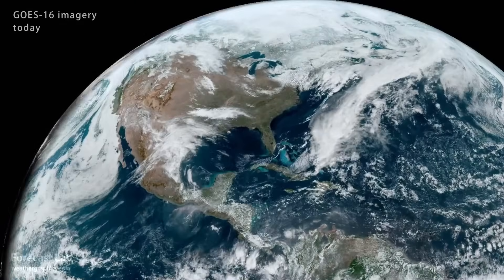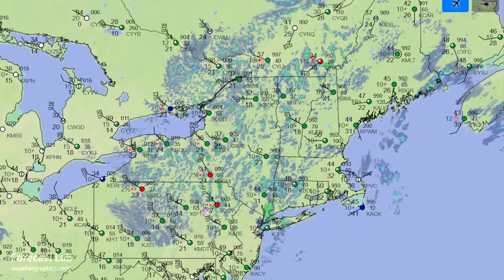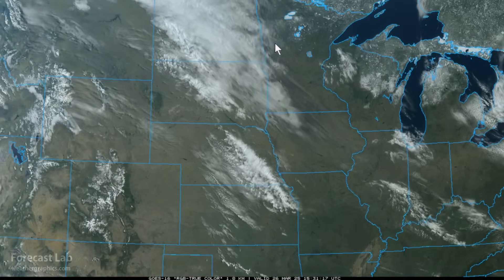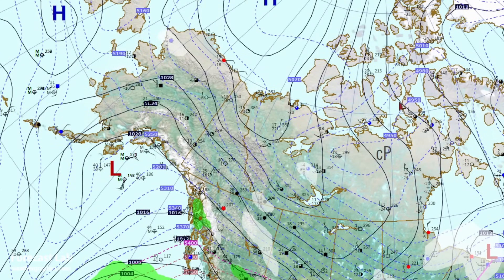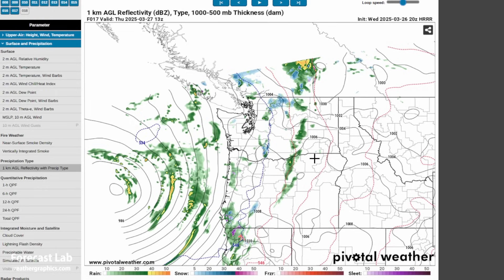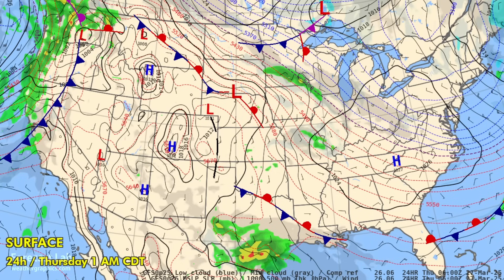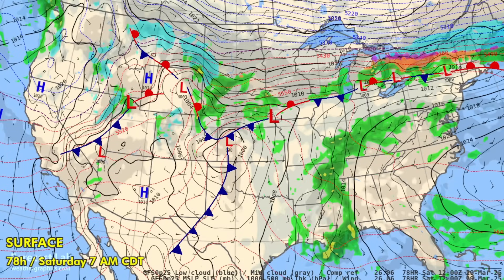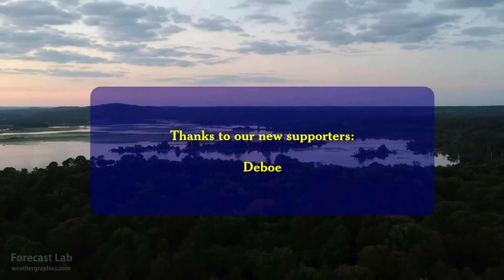Wed 3/26/25 - US weather | Massive Pacific Northwest storm | Flooding rains in Texas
00:00 Intro
00:30 Surface analysis
01:00 Northeast US
02:48 Southeast US
03:55 Southern Plains
04:56 Northern Plains
05:25 Southwest US
06:22 Northwest US
07:31 Alaska / Canada
09:11 Northwest severe weather
11:16 Texas rainstorms
13:14 Forecast
17:59 Closing
18:59 Cross sections